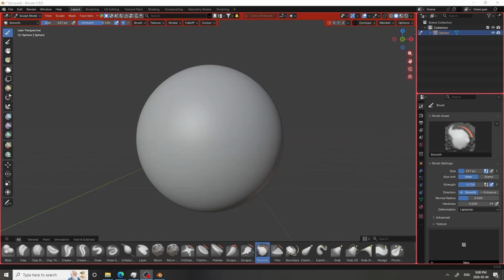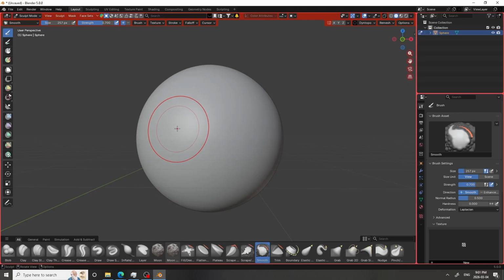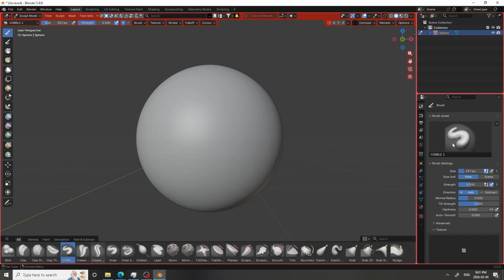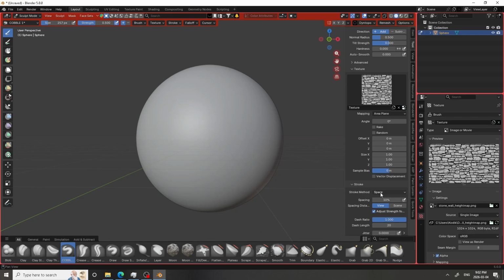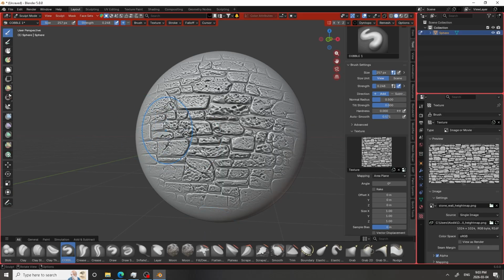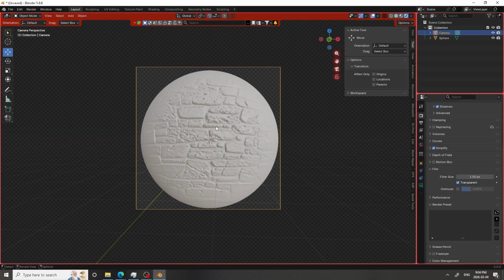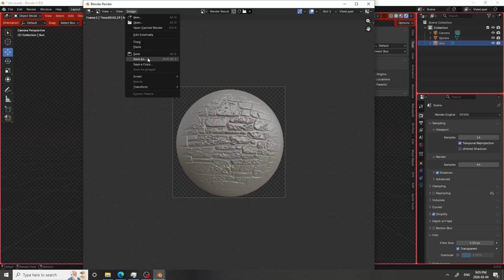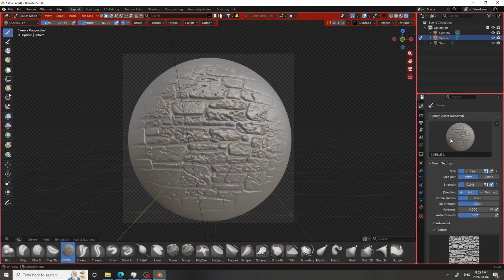HOW TO MAKE CUSTOM BRUSHES : BLENDER 2026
Today, I will show you easily how to make and store your own brushes and brush textures ! Very efficient, quick, and impossible to forget